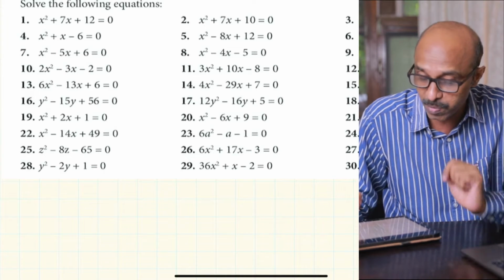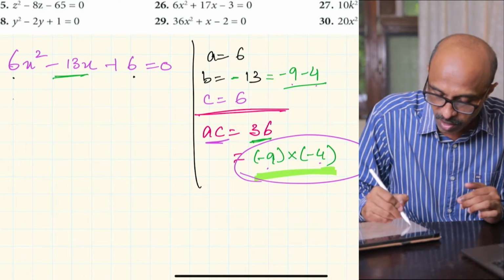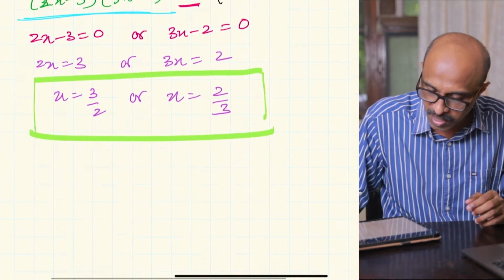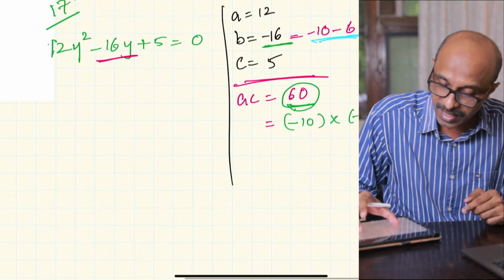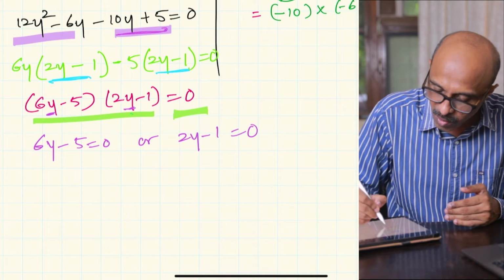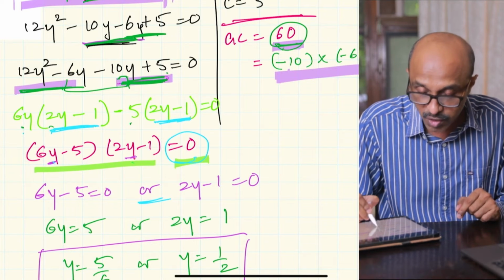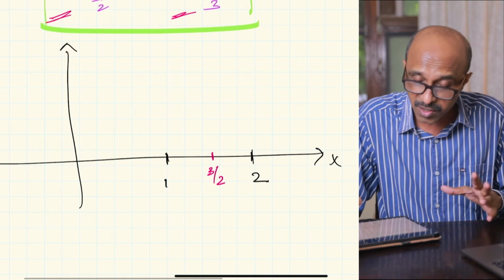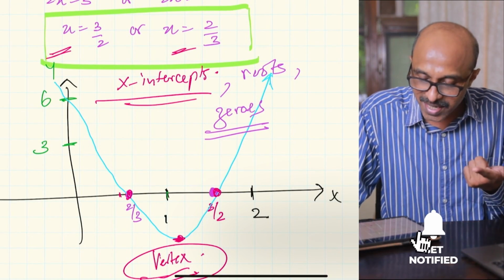Solving Quadratics Equations by Factoring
In this video I will share how to solve quadratic equations by factoring (or factorisation).